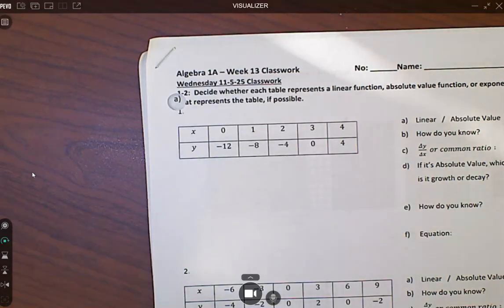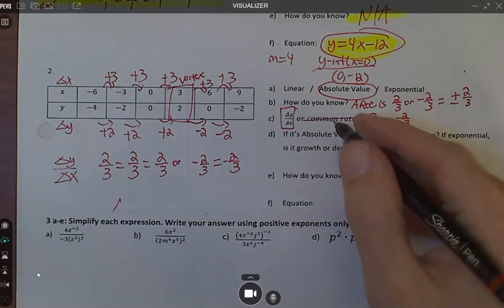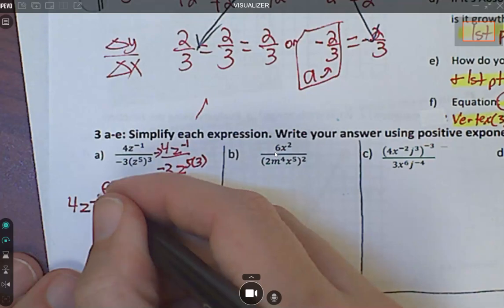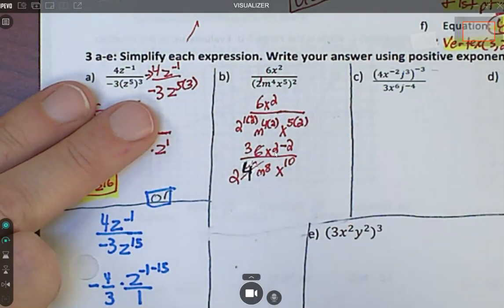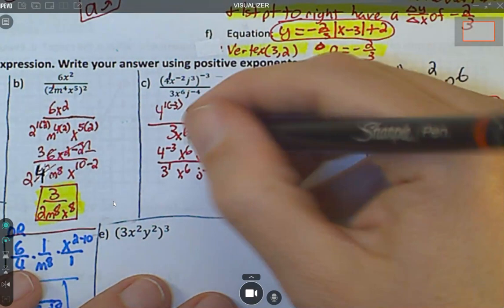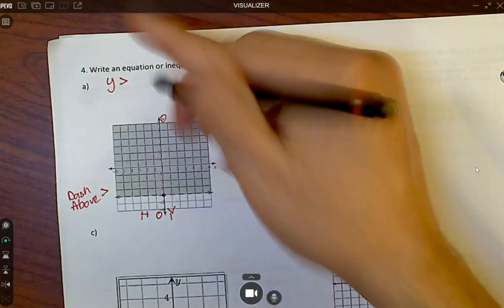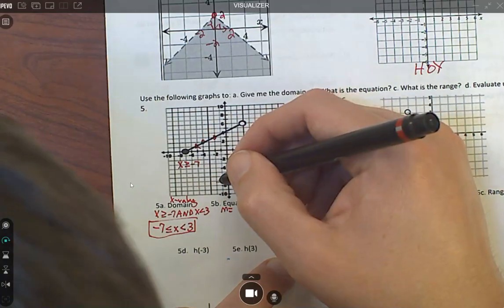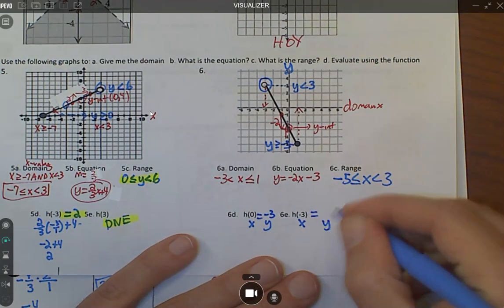Wk 13 Day 2 Classwork Help Video